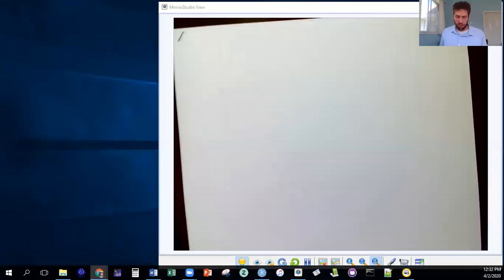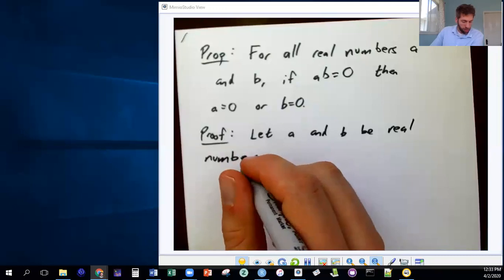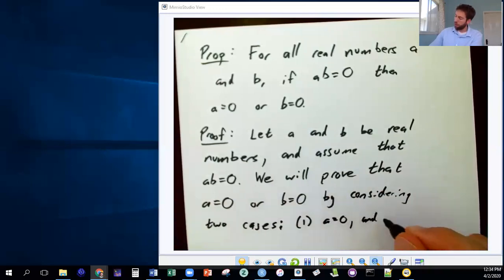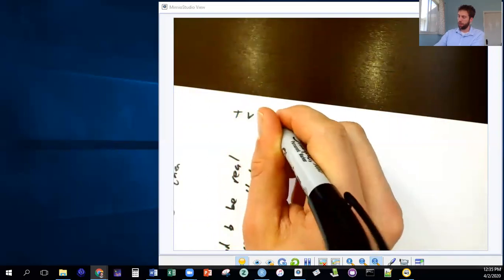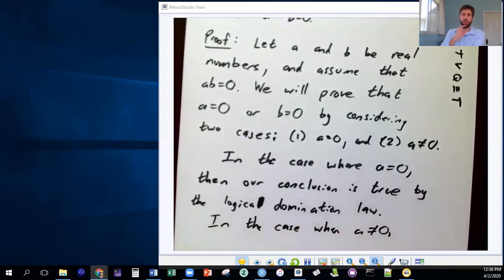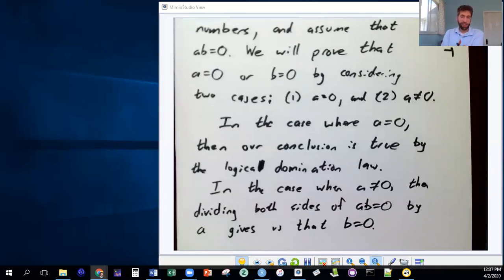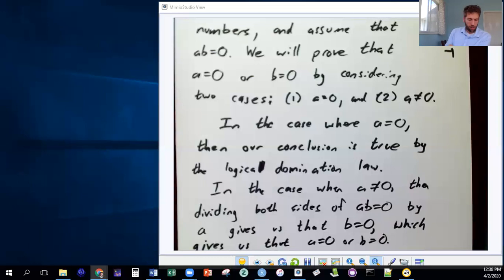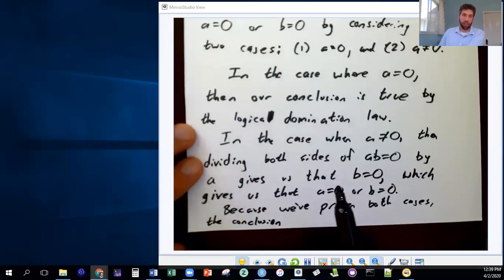Section 3.4: Progress Check 3.22